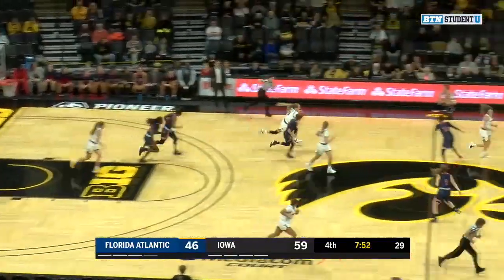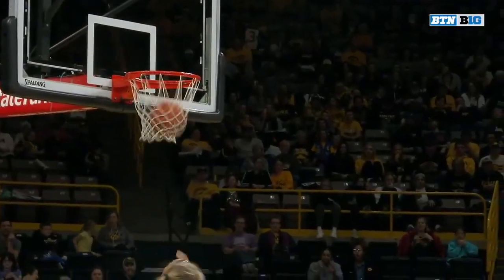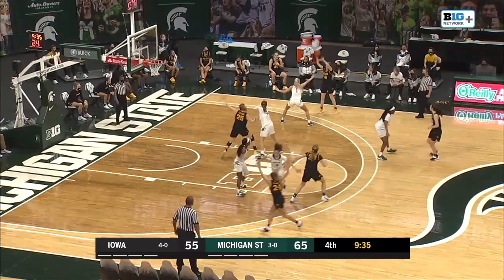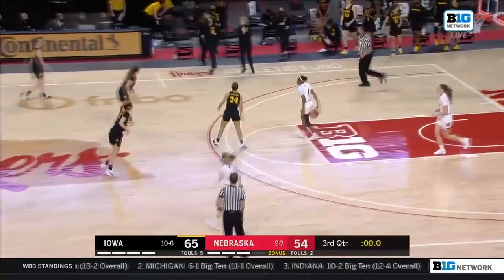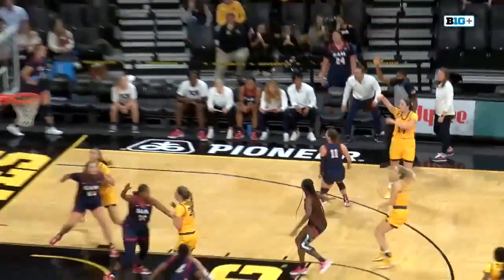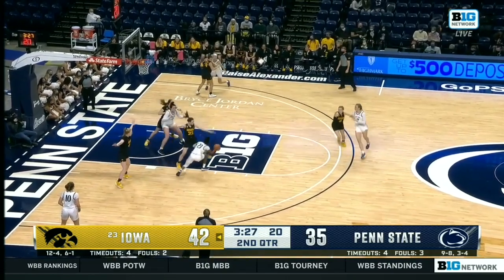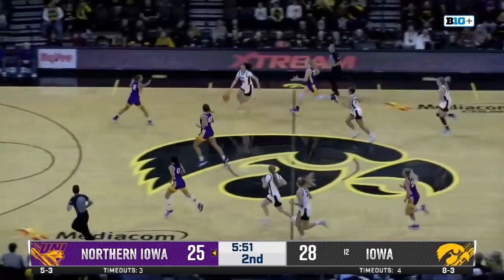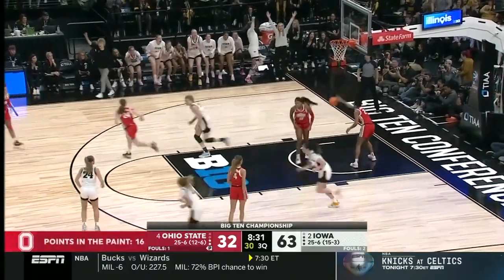Career Highlights: Iowa G/F Mckenna Warnock | Iowa Women's Basketball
00:00:00 - Iowa vs. Fla. Atlantic, 11/07/2019
00:00:18 - Iowa vs. Princeton, 11/20/2019
00:00:29 - Iowa vs. Clemson, 12/04/2019
00:00:47 - Iowa vs. N.C. Central, 12/14/2019
00:00:57 - Nebraska vs. Iowa, 12/28/2019
00:01:20 - Iowa vs. Illinois, 12/31/2019
00:01:36 - Northwestern vs. Iowa, 01/05/2020
00:01:47 - Iowa vs. Maryland, 01/09/2020
00:01:59 - Iowa vs. Indiana, 01/12/2020
00:02:28 - Wisconsin vs. Iowa, 01/19/2020
00:02:49 - Iowa vs. Ohio St., 01/23/2020
00:03:01 - Iowa vs. Michigan St., 01/26/2020
00:03:28 - Penn St. vs. Iowa, 01/30/2020
00:03:56 - Iowa vs. Nebraska, 02/06/2020
00:04:07 - Purdue vs. Iowa, 02/09/2020
00:04:16 - Maryland vs. Iowa, 02/13/2020
00:04:25 - Iowa vs. Wisconsin, 02/16/2020
00:04:46 - Iowa vs. Penn St., 02/22/2020
00:05:06 - Iowa vs. Minnesota, 02/27/2020
00:05:28 - Rutgers vs. Iowa, 03/01/2020
00:05:49 - Iowa vs. Ohio St., 03/06/2020
00:06:09 - Iowa vs. UNI, 11/25/2020
00:06:27 - Iowa vs. Wisconsin, 12/05/2020
00:06:36 - Iowa vs. Iowa St., 12/09/2020
00:06:53 - Michigan St. vs. Iowa, 12/12/2020
00:07:17 - Iowa vs. Rutgers, 12/31/2020
00:07:41 - Illinois vs. Iowa, 01/03/2021
00:08:11 - Iowa vs. Minnesota, 01/06/2021
00:08:23 - Northwestern vs. Iowa, 01/09/2021
00:08:51 - Iowa vs. Ohio St., 01/13/2021
00:09:11 - Iowa vs. Purdue, 01/18/2021
00:09:50 - Iowa vs. Northwestern, 01/28/2021
00:10:01 - Minnesota vs. Iowa, 01/31/2021
00:10:14 - Ohio St. vs. Iowa, 02/04/2021
00:10:23 - Iowa vs. Indiana, 02/07/2021
00:10:33 - Nebraska vs. Iowa, 02/11/2021
00:11:04 - Iowa vs. Penn St., 02/18/2021
00:11:15 - Maryland vs. Iowa, 02/23/2021
00:11:26 - Iowa vs. Michigan, 02/25/2021
00:11:41 - Wisconsin vs. Iowa, 02/28/2021
00:11:58 - Indiana vs. Iowa, 03/03/2021
00:12:20 - Iowa vs. Nebraska, 03/06/2021
00:12:33 - Iowa vs. Purdue, 03/10/2021
00:12:54 - Rutgers vs. Iowa, 03/11/2021
00:13:02 - Iowa vs. Michigan St., 03/12/2021
00:13:23 - Maryland vs. Iowa, 03/13/2021
00:13:35 - Iowa vs. New Hampshire, 11/09/2021
00:14:01 - Iowa vs. Samford, 11/11/2021
00:14:16 - Iowa vs. Southern U., 11/17/2021
00:14:27 - Iowa vs. Michigan St., 12/05/2021
00:14:49 - Iowa vs. UCF, 12/18/2021
00:14:59 - Iowa vs. IUPUI, 12/21/2021
00:15:09 - Iowa vs. Northwestern, 01/06/2022
00:15:35 - Nebraska vs. Iowa, 01/09/2022
00:16:03 - Purdue vs. Iowa, 01/13/2022
00:16:12 - Iowa vs. Nebraska, 01/16/2022
00:16:23 - Minnesota vs. Iowa, 01/20/2022
00:16:33 - Iowa vs. Illinois, 01/23/2022
00:17:11 - Penn St. vs. Iowa, 01/25/2022
00:17:47 - Northwestern vs. Iowa, 01/28/2022
00:17:57 - Iowa vs. Ohio St., 01/31/2022
00:18:14 - Indiana vs. Iowa, 02/19/2022
00:18:23 - Iowa vs. Indiana, 02/21/2022
00:18:42 - Rutgers vs. Iowa, 02/24/2022
00:18:54 - Iowa vs. Michigan, 02/27/2022
00:19:05 - Iowa vs. Nebraska, 03/05/2022
00:19:16 - Iowa vs. Indiana, 03/06/2022
00:19:30 - Iowa vs. Southern U., 11/07/2022
00:19:42 - Iowa vs. Evansville, 11/10/2022
00:19:53 - Iowa vs. Belmont, 11/20/2022
00:20:06 - Iowa vs. NC State, 12/01/2022
00:20:20 - Wisconsin vs. Iowa, 12/04/2022
00:20:29 - Iowa vs. Iowa St., 12/07/2022
00:20:38 - Iowa vs. Minnesota, 12/10/2022
00:21:14 - Iowa vs. UNI, 12/18/2022
00:21:28 - Iowa vs. Dartmouth, 12/21/2022
00:21:40 - Iowa vs. Purdue, 12/29/2022
00:21:52 - Illinois vs. Iowa, 01/01/2023
00:22:02 - Michigan vs. Iowa, 01/07/2023
00:22:14 - Iowa vs. Penn St., 01/14/2023
00:22:27 - Iowa vs. Maryland, 02/02/2023
00:22:43 - Penn St. vs. Iowa, 02/05/2023
00:23:00 - Indiana vs. Iowa, 02/09/2023
00:23:10 - Iowa vs. Rutgers, 02/12/2023
00:23:22 - Iowa vs. Wisconsin, 02/15/2023
00:23:42 - Nebraska vs. Iowa, 02/18/2023
00:23:56 - Maryland vs. Iowa, 02/21/2023
00:24:19 - Iowa vs. Indiana, 02/26/2023
00:24:37 - Iowa vs. Maryland, 03/04/2023
00:24:46 - Iowa vs. Ohio St., 03/05/2023